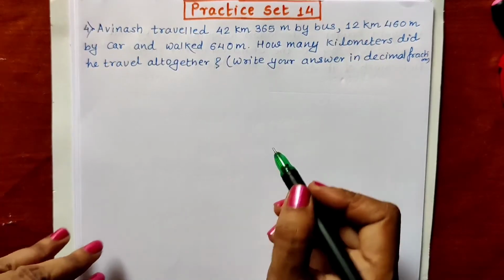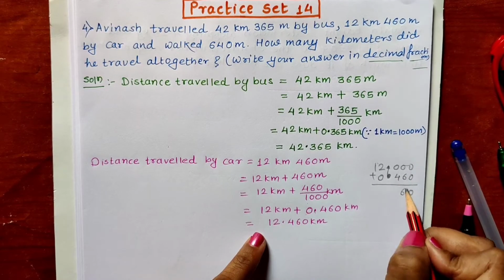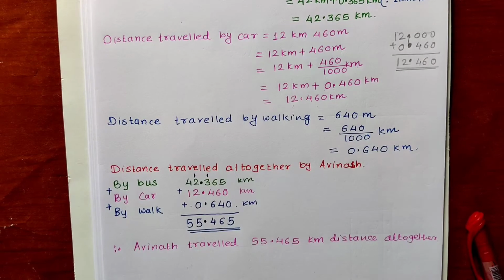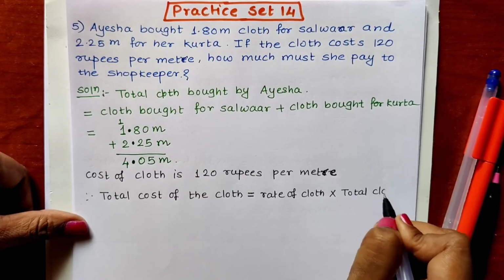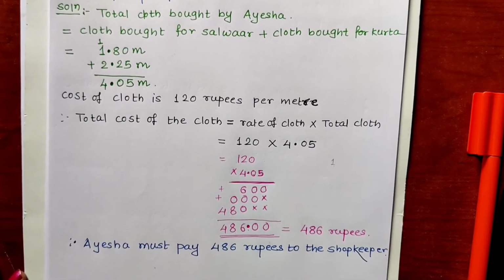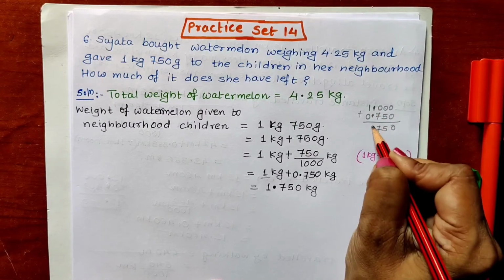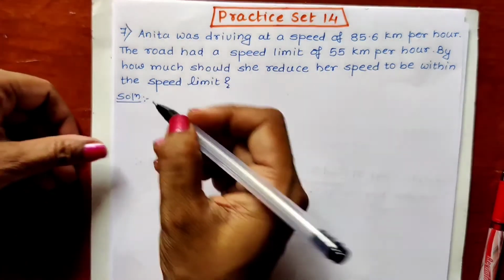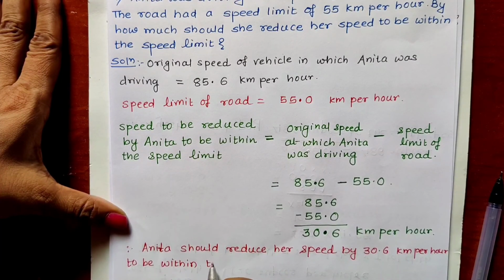Std-6th#Practice set 14(Part II)Ch 5 Decimal Fraction# Sub-Maths# Maharashtra State Board#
About this video 👇
Std-6th#
Sub-Maths#
Ch 5 Decimal Fractions#
Practice set 14 (Part II)#

Previous video link 👇
Practice Set 14 (Part I) Q No 1,2,3